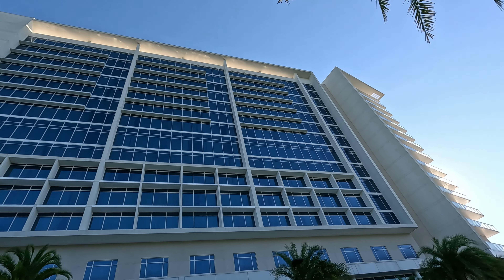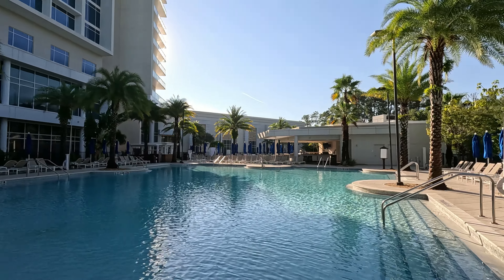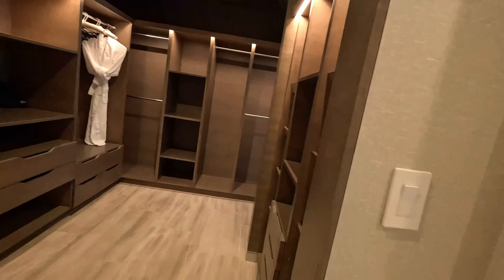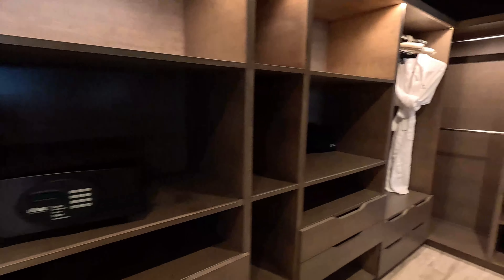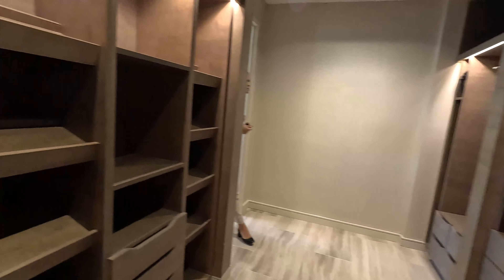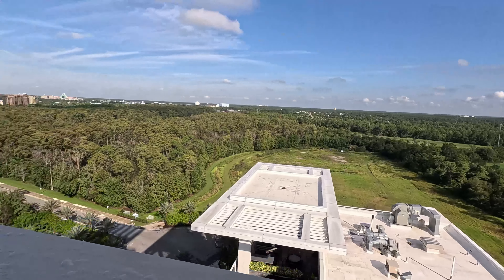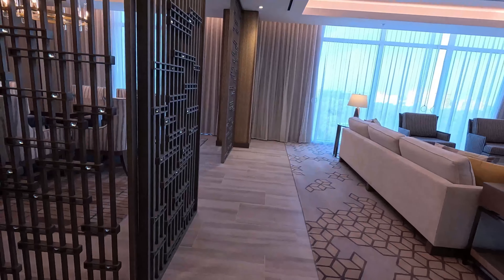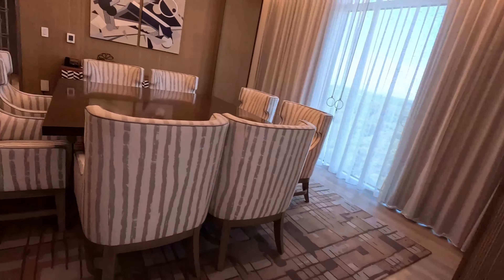Presidential Suite at JW Marriott Bonnet Creek Orlando | Ultimate Luxury Near Disney World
Step inside the stunning Presidential Suite at JW Marriott Bonnet Creek Orlando, where luxury meets convenience just minutes from Walt Disney World. In this video, we give you an exclusive tour of this spacious suite, showcasing the elegant design, high-end amenities, breathtaking views, and private balcony. Whether you’re planning a family vacation or a luxury getaway near Disney, this suite offers the perfect blend of comfort and style. Discover why the JW Marriott Bonnet Creek is one of the best hotels for those seeking luxury accommodations close to Disney World.

Monica Slater, Travel Agent, Group Travel Specialist
Anchors Away Travel and Tours

Digital travel planner: